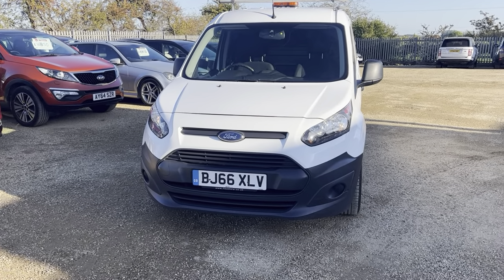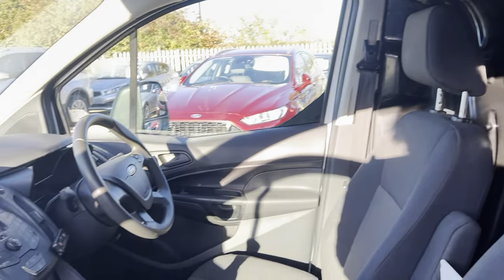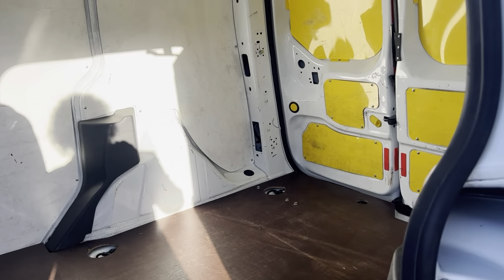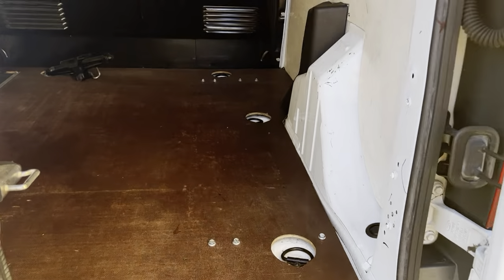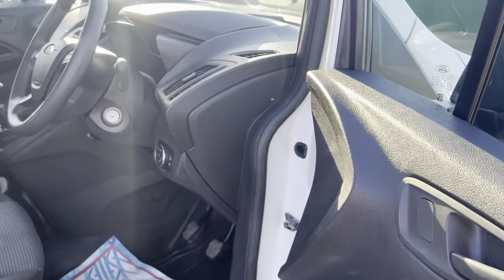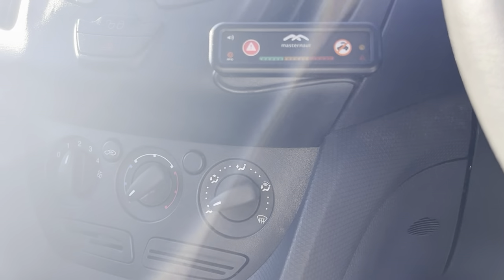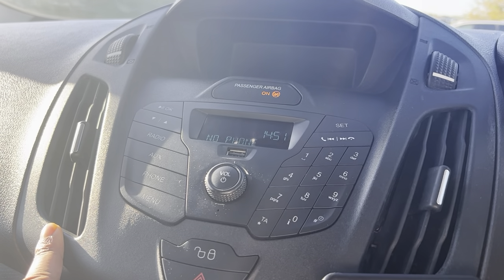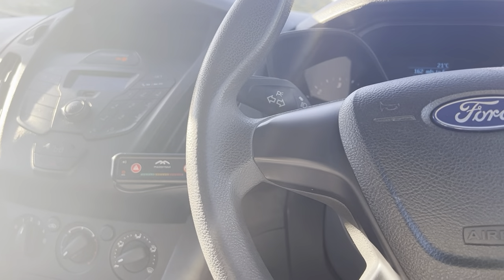2016 FORD TRANSIT CONNECT 1.5L 220 P/V